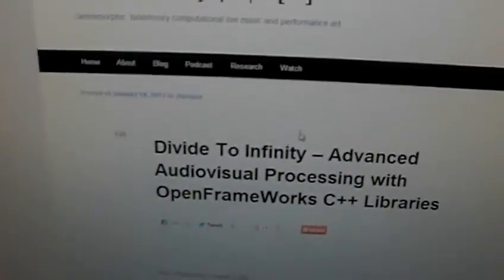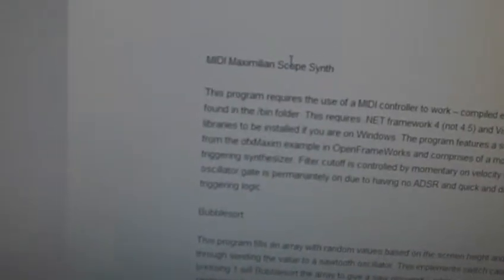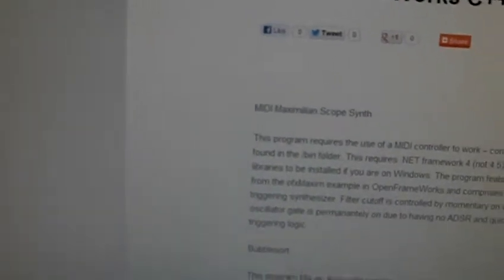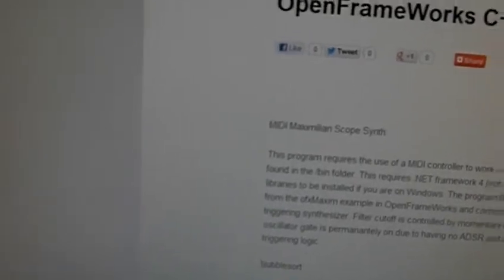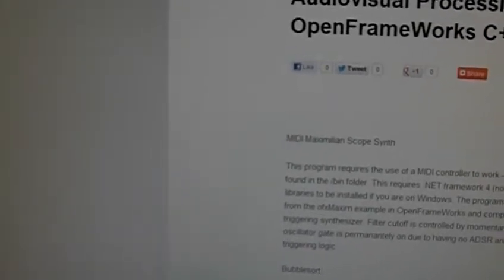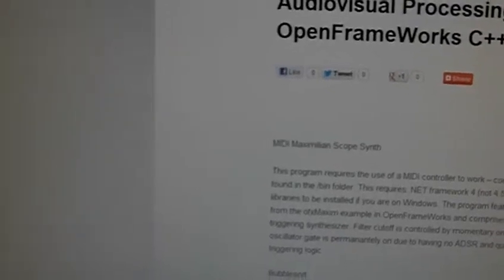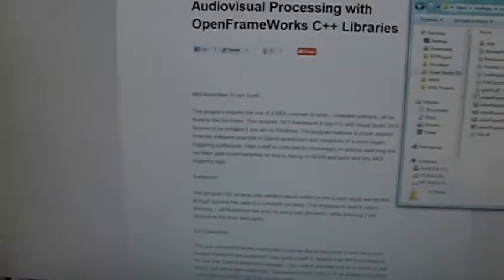Divide To Infinity -- Advanced Audiovisual Processing with OpenFrameWorks C++ Libraries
MIDI Maximilian Scope Synth

This program requires the use of a MIDI controller to work -- compiled example can be found in the /bin folder. This requires .NET framework 4 (not 4.5) and Visual Studio 2010 libraries to be installed if you are on Windows. The program features a scope adapted from the ofxMaxim example in OpenFrameWorks and comprises of a mono legato triggering synthesizer. Filter cutoff is controlled by momentary on velocity switching and oscillator gate is permanantely on due to having no ADSR and quick and dirty MIDI triggering logic.

Bubblesort:

This program fills an array with random values based on the screen height and iterates through sending the value to a sawtooth oscillator. This implements switch cases -- pressing 1 will Bubblesort the array to give a saw glissandi -- while pressing 2 will randomise the array data again.

EEG Maximilian:

This was intended to be the main project however due to the nature of how the Emotiv headset examples are organised, I was sadly unable to suitably map the functionality to the way that OpenFrameWorks operates -- this code is provided only as a means to see where I am with implementing this. The majority of the code is cut up examples from the emotiv library mixed in with MIDI and Maximilian.

MIDI Example:

I have modified this code slightly from the original supplied by the ofxMidi author Chris O'Shea. I added to the example by listing all MIDI ports by pressing 'l' for list and changing midi ports on the fly using a switch case with numeric input for easy testing.

videoPlayerTestModified:

This is a simple test to see how well the Quicktime library works on windows 7 x64, I simply looked into the API and set up a few cases by pressing 1,2,3 and 4 -- video play speed, pause and play direction. Sadly this not work with my original video which had a higher framerate (had an error code -50 -- I could not find the solution anywhere) so this uses the standard 'fingers' video.

The link to all of the above source code and materials can be found here.

Unzip these archives into your 'myApps' directory in OpenFrameworks.

For more info on OpenFrameWorks and creative coding as an art form, go here.

If you are on Windows, you can execute the debug app in the 'bin' folder provided you have all the correct Microsoft C++ Redistributable installed.

Precomplied versions of all projects can be found in their associated /bin folder for easy testing.